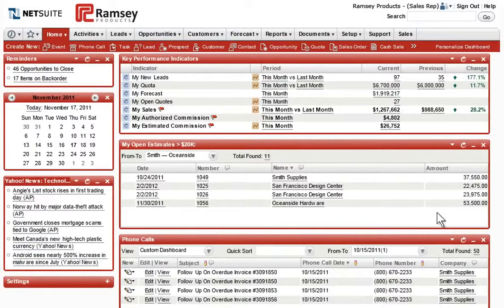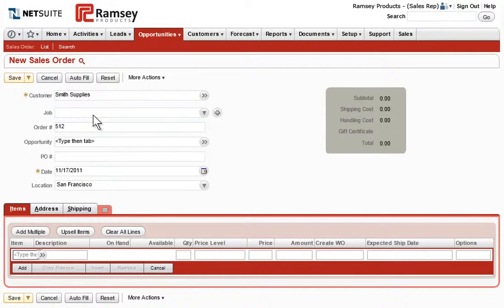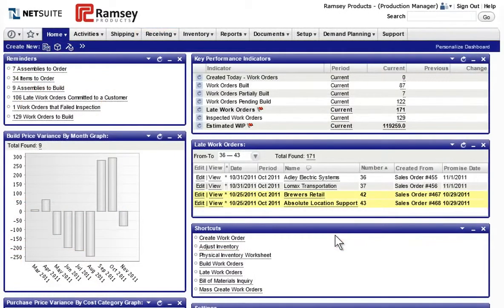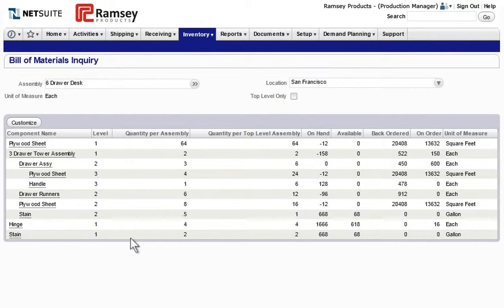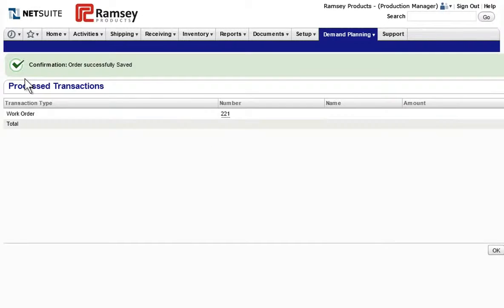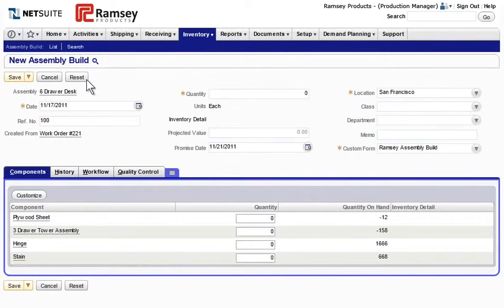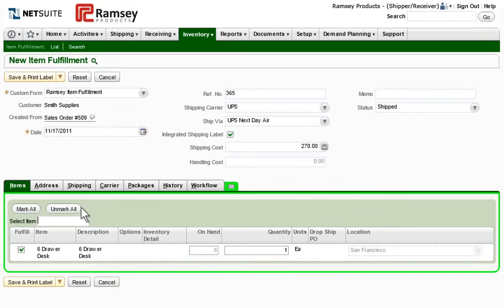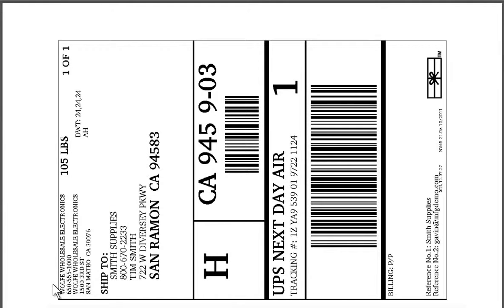NetSuite Manufacturing Capabilities - Build to Fulfill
Bista is Solutions provider for NetSuite across the Globe. We can Implement NetSuite ERP solutions for you allowing running your entire business on cloud with one unified Software system.